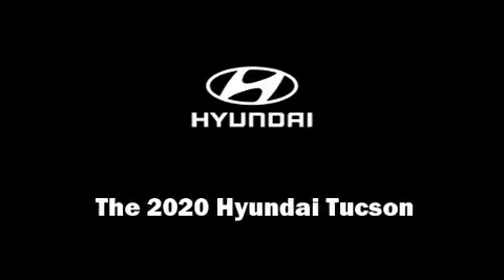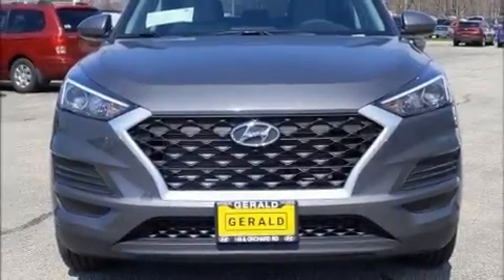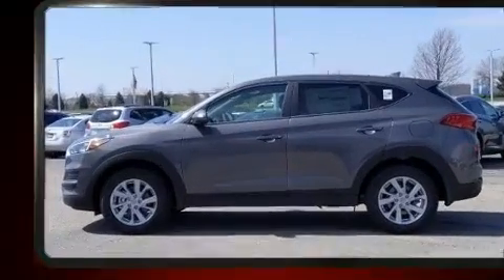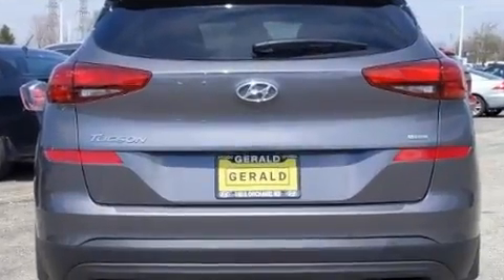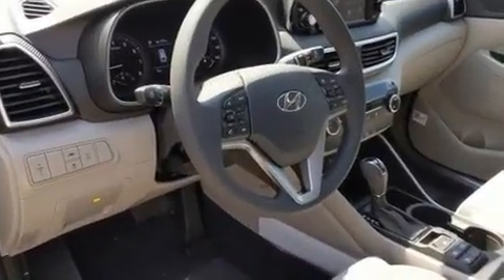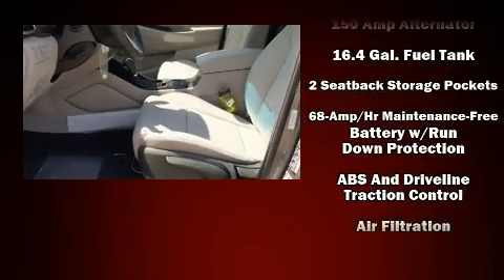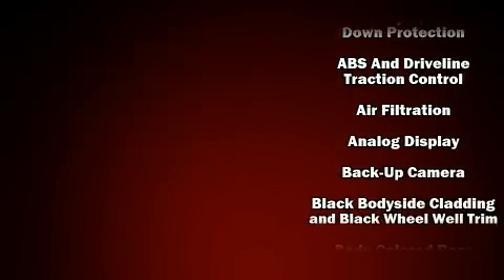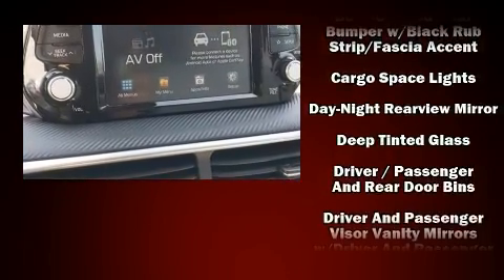2020 Hyundai Tucson SE in North Aurora, IL 60542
Sensibility and practicality define the 2020 Hyundai Tucson. Under the hood you'll find a 4 cylinder engine with more than 150 horsepower, and for added security, dynamic Stability Control supplements the drivetrain. Hyundai prioritized fit and finish as evidenced by: delay-off headlights, a trip computer, an outside temperature display, front bucket seats, power door mirrors, lane departure warning, and cruise control. Audio features include an AM/FM radio, steering wheel mounted audio controls, and 6 speakers, providing excellent sound throughout the cabin. In the event of a rollover collision, side curtain airbags provide additional protection for outboard seated passengers. Our team is professional, and we offer a no-pressure environment. We'd be happy to answer any questions that you may have.